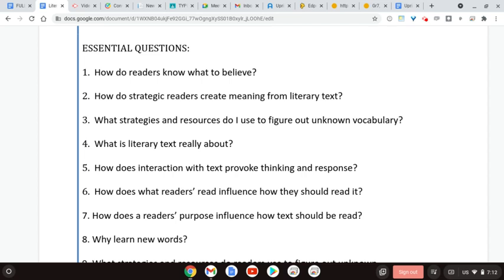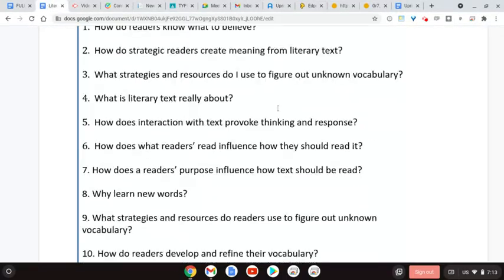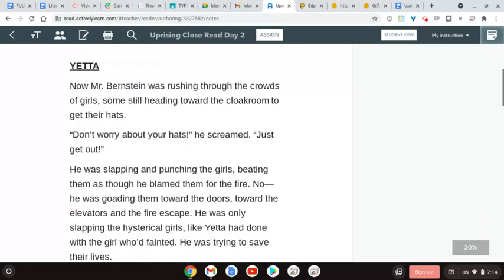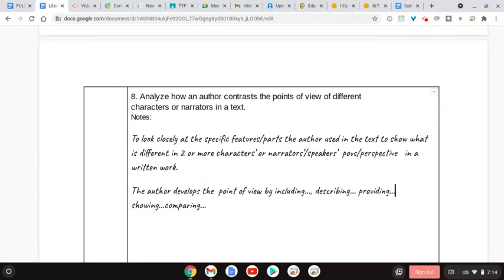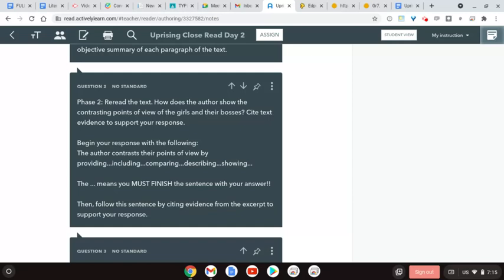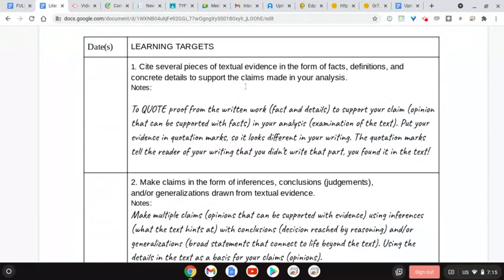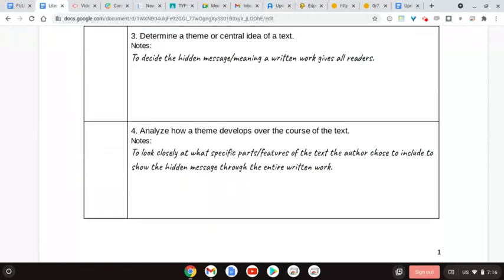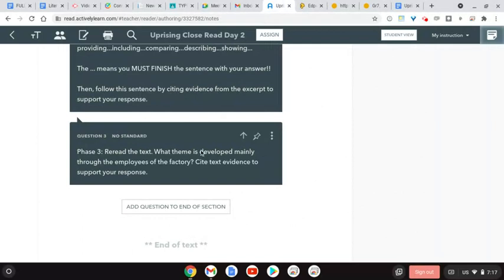Uprising Close Read Day 2